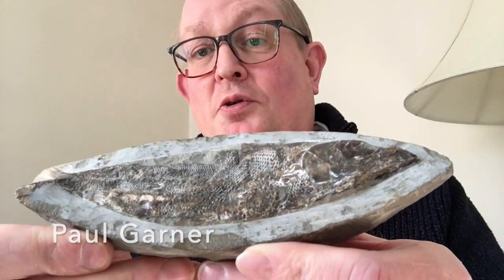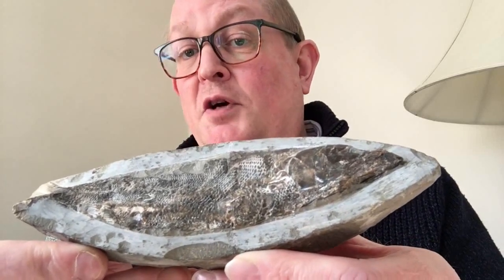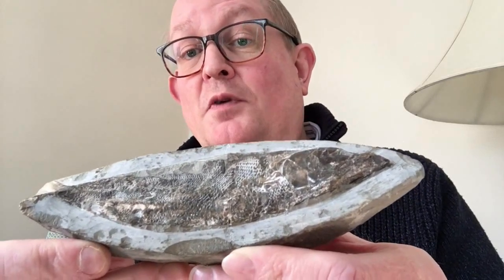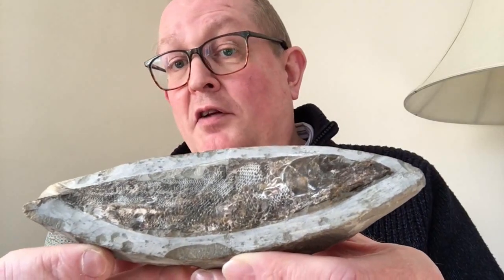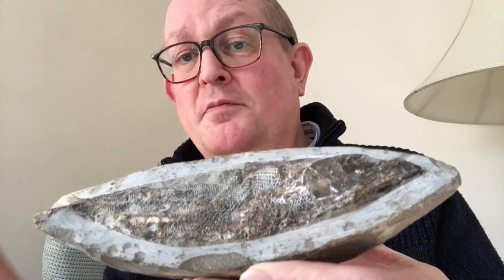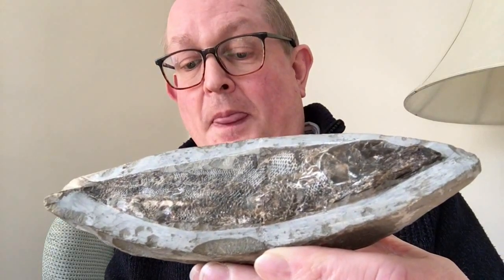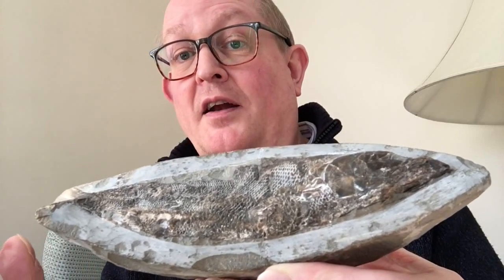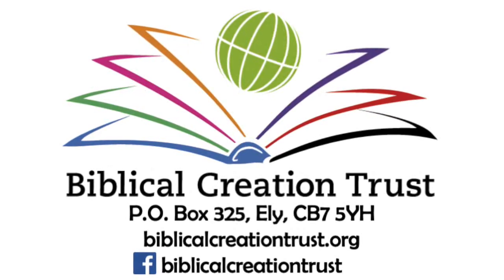Creation Moments 1: Crato Formation Fossil Fishes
Here's the first of what we hope will be a series of 'Creation moments' from BCT, short videos on specific origins-related topics, which we hope will be entertaining and educational.